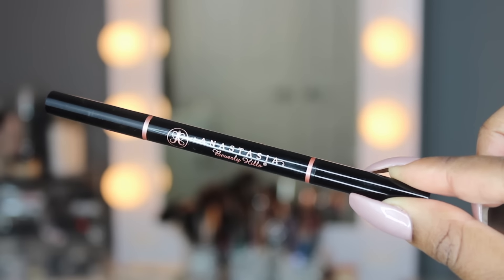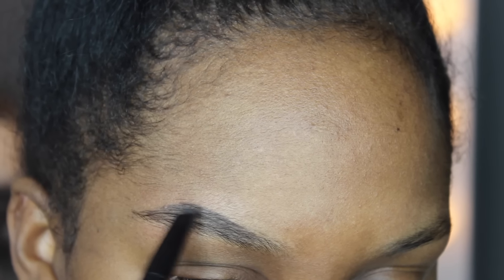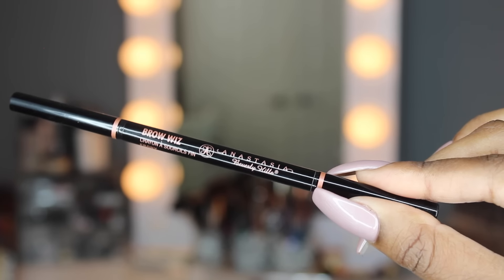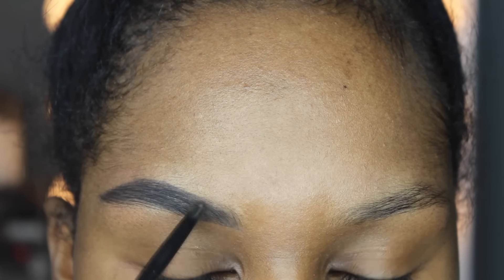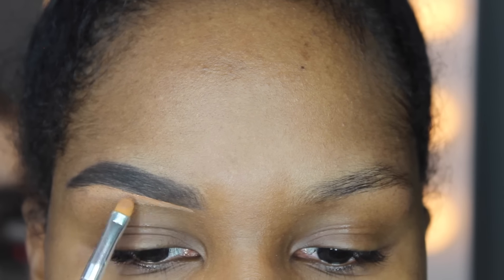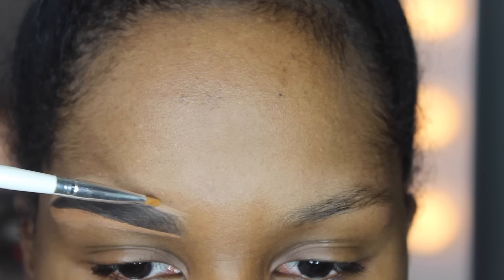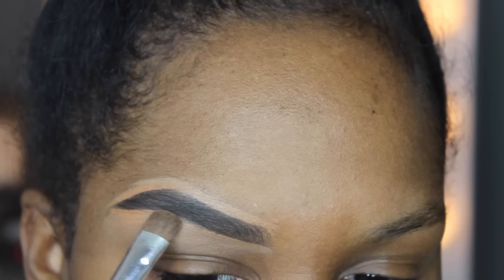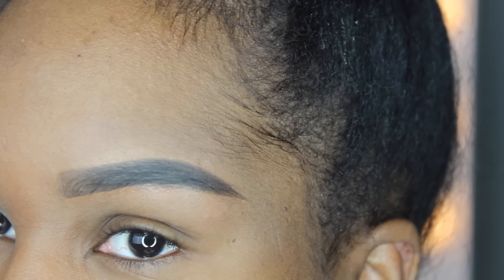Kelsey's Updated Eyebrow Routine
P R O D U C T S  U S E D:

Anastasia Beverly Hills Brow Definer- Ebony

Anastasia Beverly Hills Brow Wiz- Ebony

Laura Mercier Secret Concealer #6

Elf Small Concealer Brush

T W I T T E R  & I N S T A G R A M

KelzMurrell